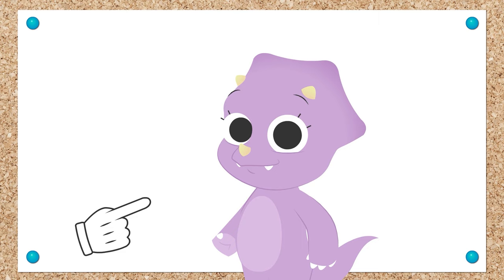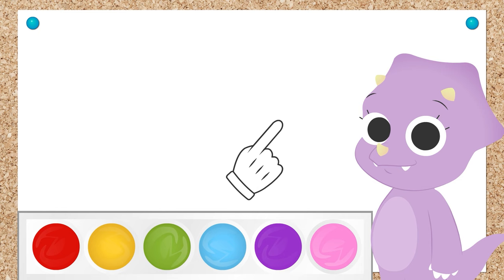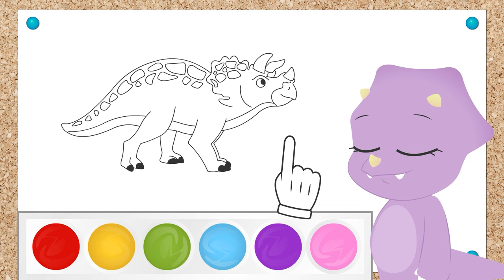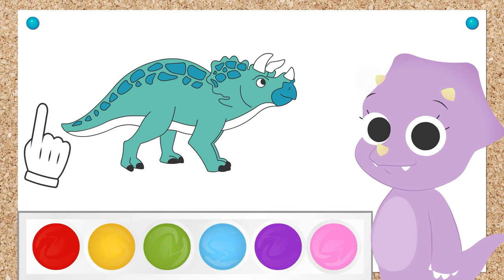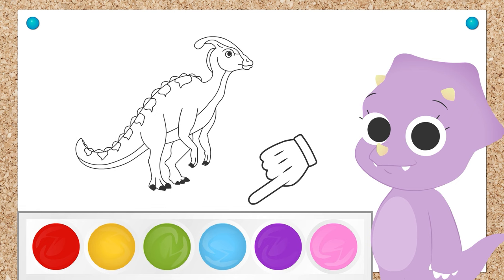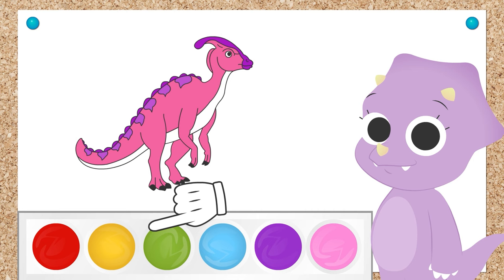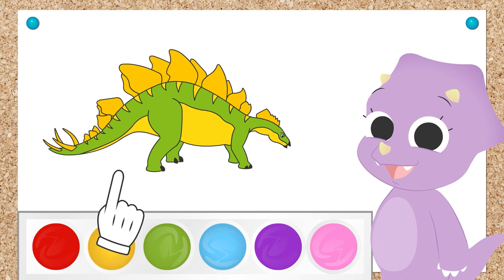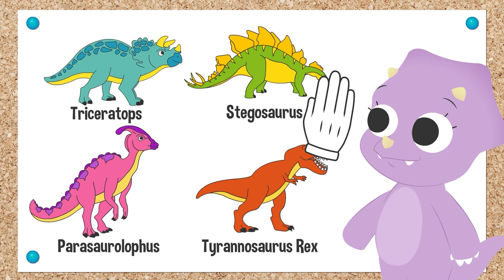Learn with Eddie 🦖🦕 Trisha Learns to color in Dinosaurs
Hello dino friends! The little dinosaur Trisha is passionate about animals, so today we are going to learn a lot about dinosaurs like Tyrannosaurus Rex, triceratops, parasaurolophus, while we play coloring dinosaurs.